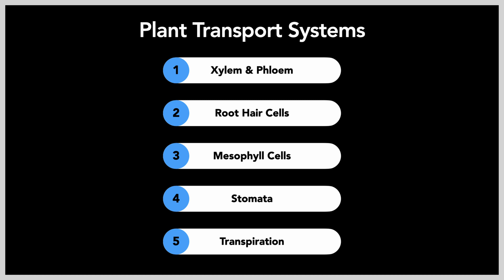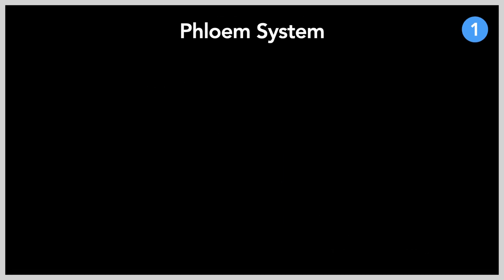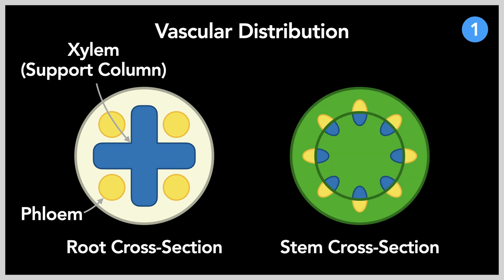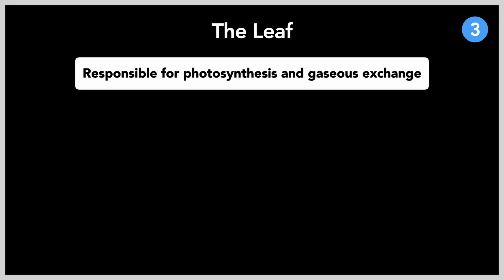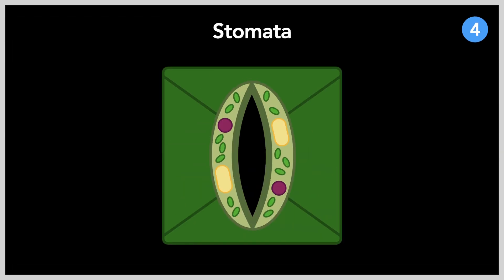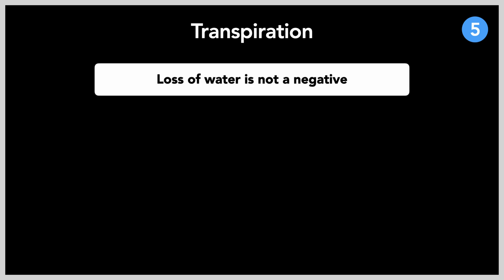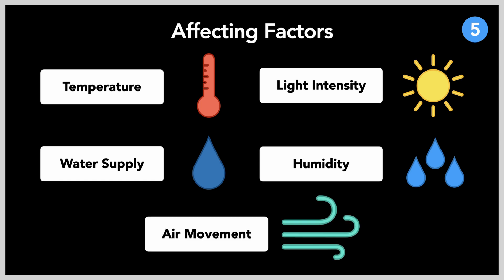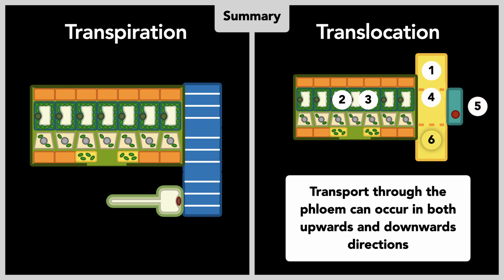Plant Transport Systems | GCSE Biology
This video is about the transport systems plants rely on to survive. We will be going through the basic relevant anatomy concerning this topic.

Timestamps:
00:00 Introduction
00:41 Xylem & Phloem
03:04 Root Hair Cells
04:19 Mesophyll Cells
05:37 Stomata
06:44 Transpiration
08:56 Summary